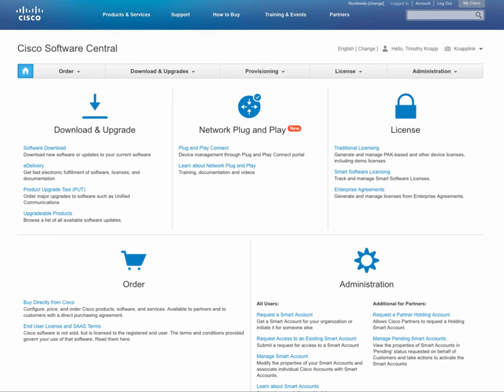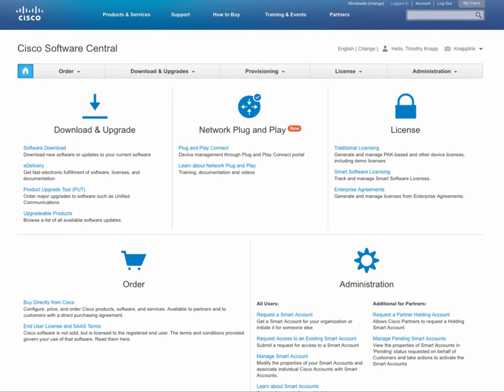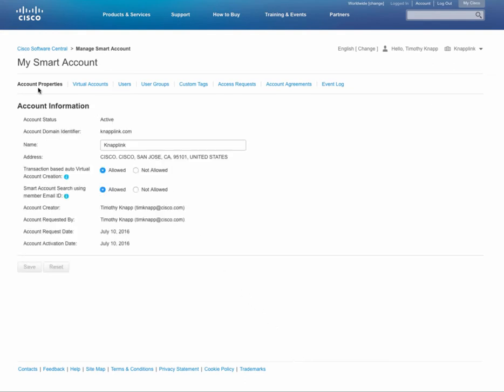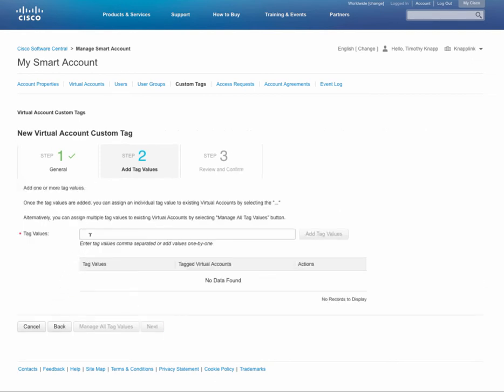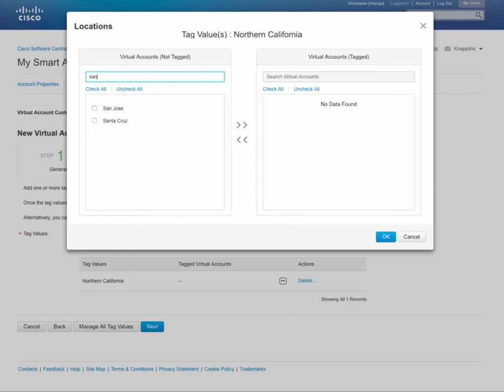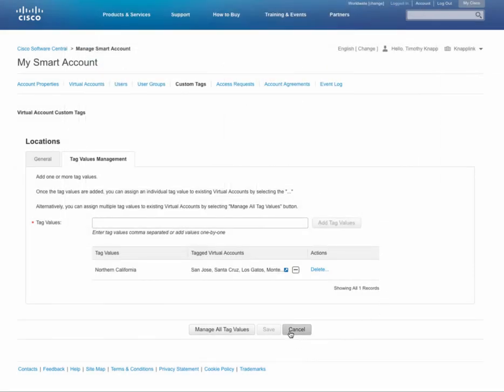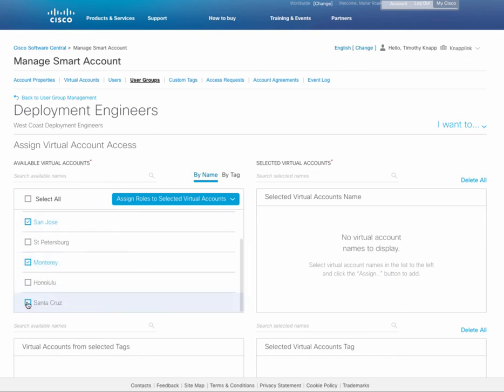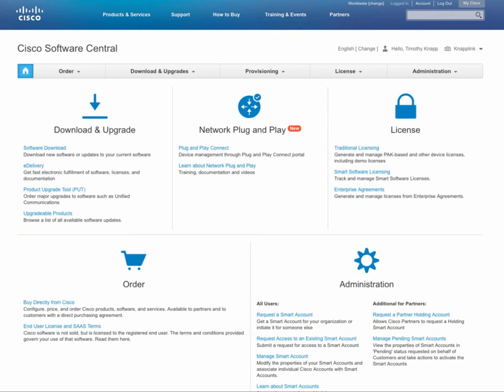Virtual Account Tagging - Tutorial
AVAILABLE AUGUST 2018 - Discover how to group Virtual Accounts with Virtual Account Tagging to save time and organize your Smart Account.